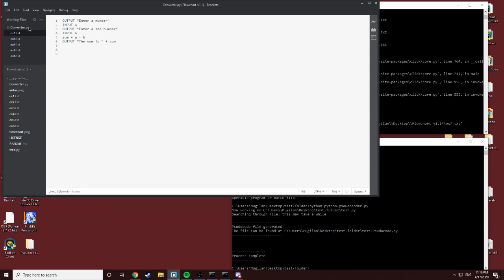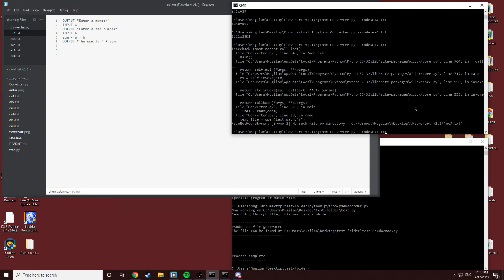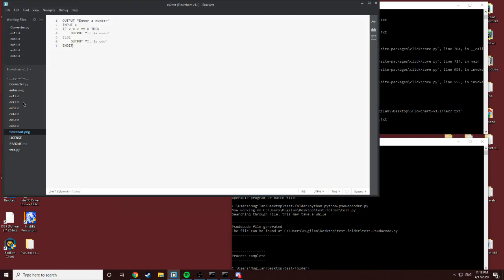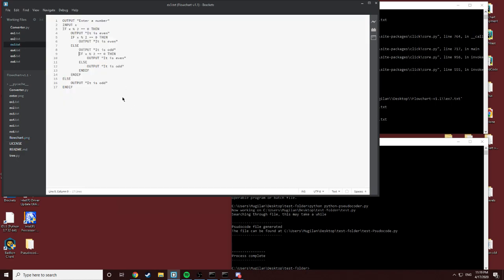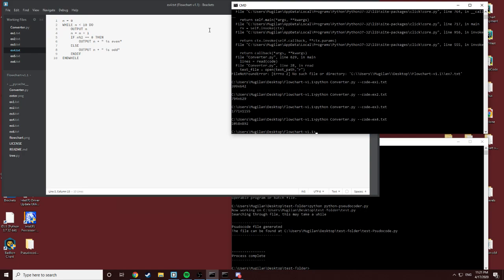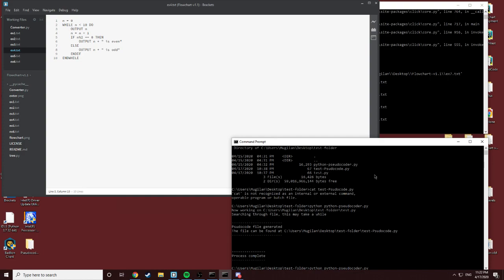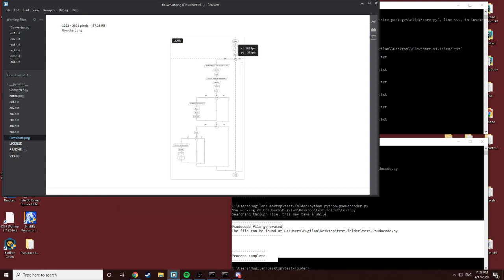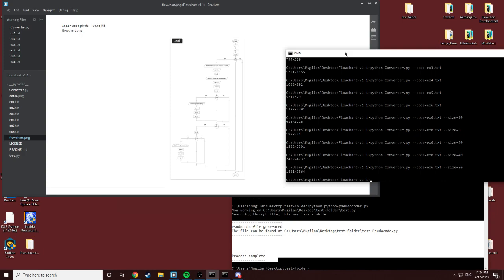Flowchart Generator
A program that creates flowcharts from pseudocode. It can be used as a backend to generate flowcharts for any language which can be converted to pseudocode.